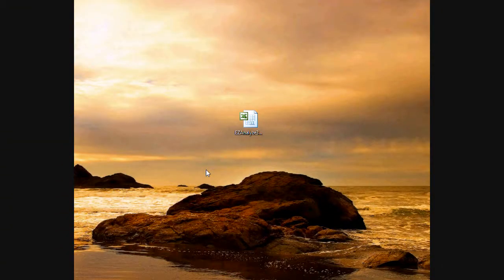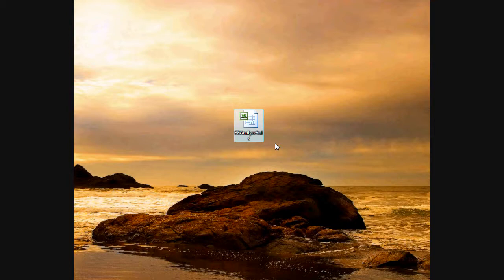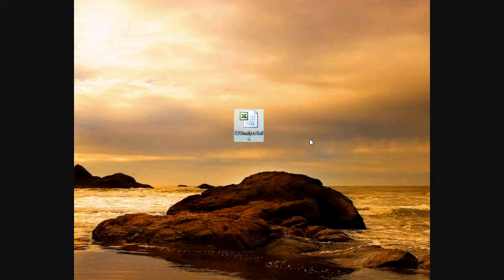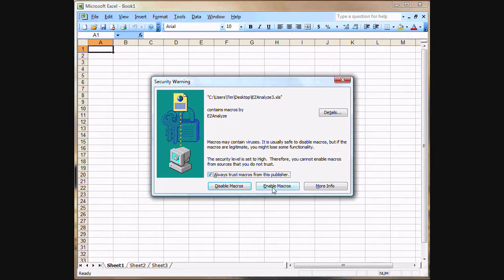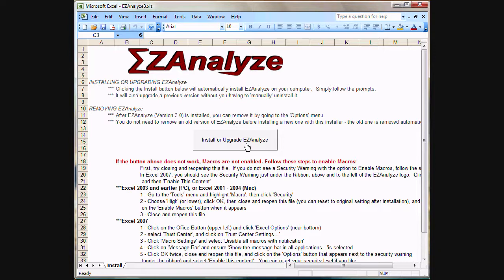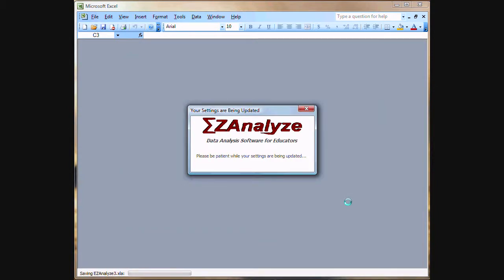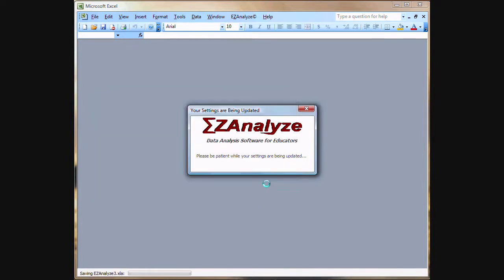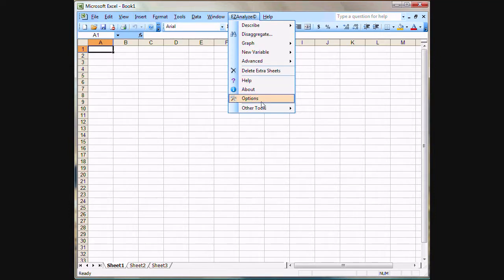Installing EZAnalyze with the Automated Installer - Excel 2004, 2003, XP, and 2000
Describes how to install EZAnalyze using with the Automated Installer in Excel 2004, 2003, XP, and 2000.  This method is sometimes not possible to use on public computers, or computers with very high security settings.